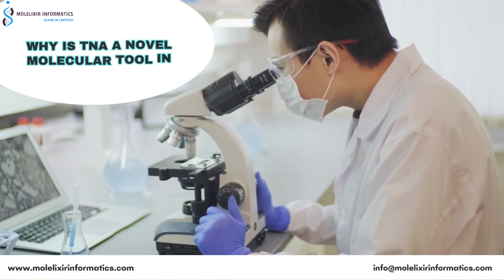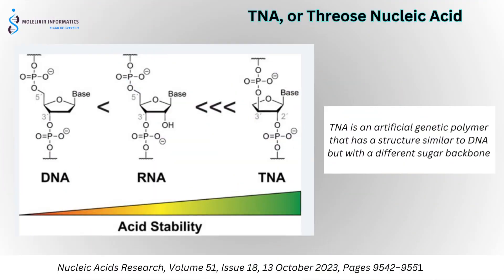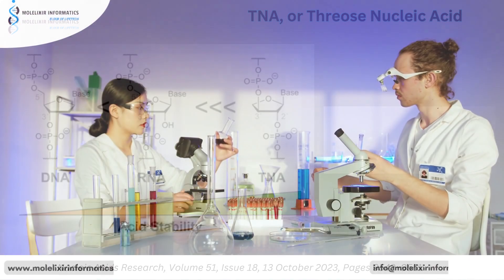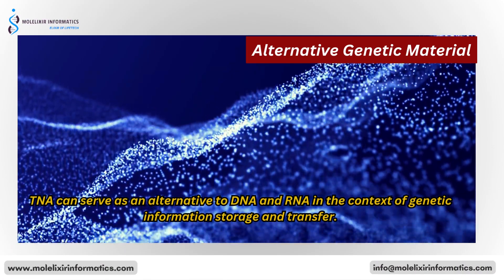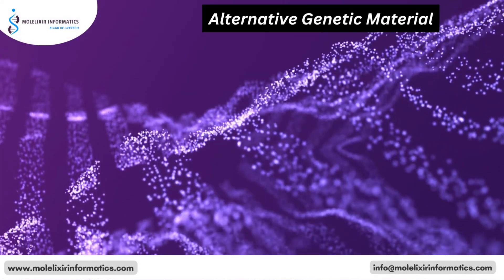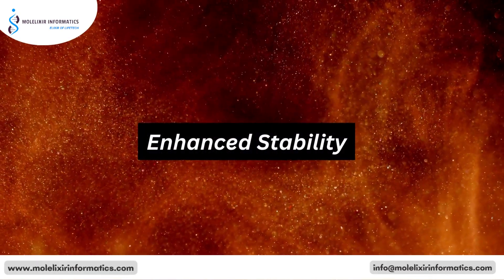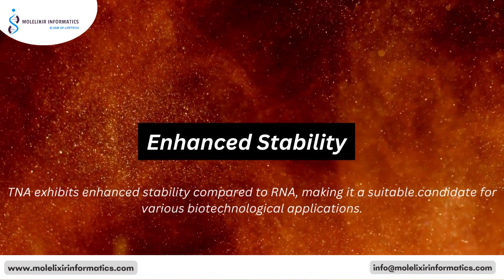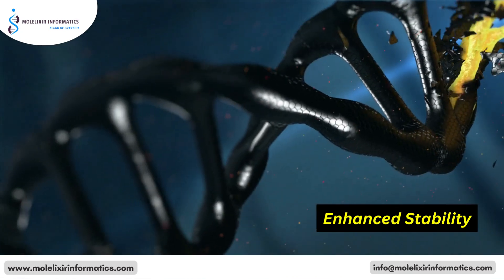What is TNA| Threose Nucleic Acid| Why is TNA a novel molecular tool in biotechnology?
Hey there! In this video, we delve into the revolutionary impact of Threose Nucleic Acid (TNA) in the dynamic realm of biotechnology. Discover how TNA's unique properties are reshaping genetic research, exploring its enhanced stability and therapeutic potential. Join us as we unravel the latest advancements and promising applications of TNA in the ever-evolving world of molecular biology.

Who I am: Dr Jyoti Bala, Founder of Molelixir Informatics (OPC), Pvt , Ltd India, a dedicated scientist, advisor and mentor with 15 yrs research experience (Cancer| Virology | RNA Aptamer and Bioinformatics) from India, USA and Japan.